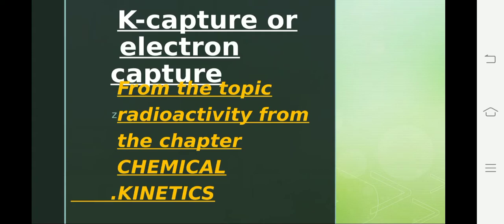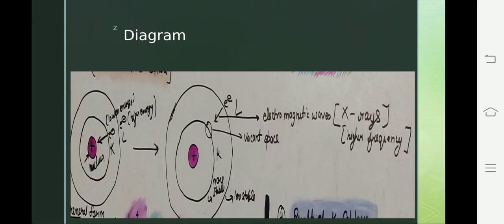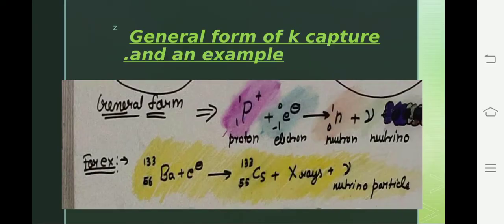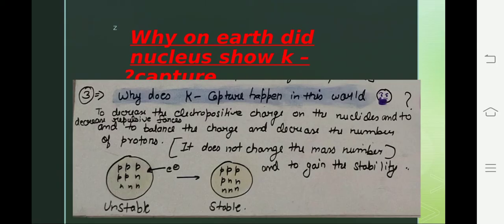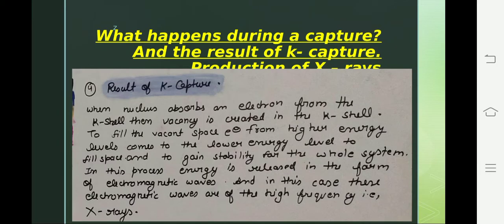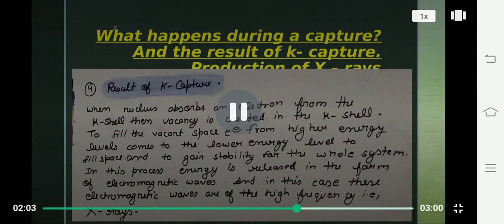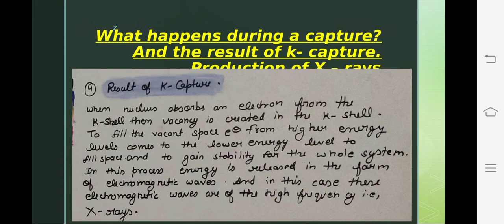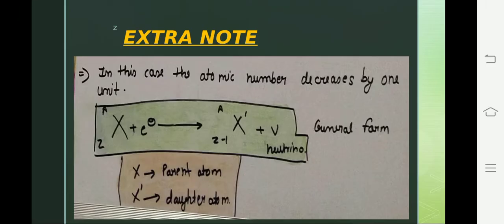Full explanation of k capture in 3 minutes